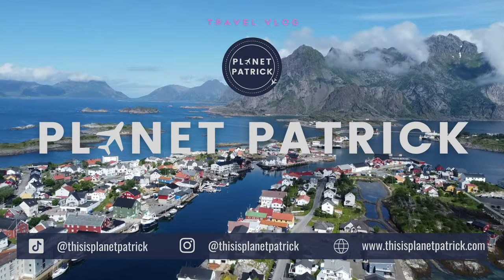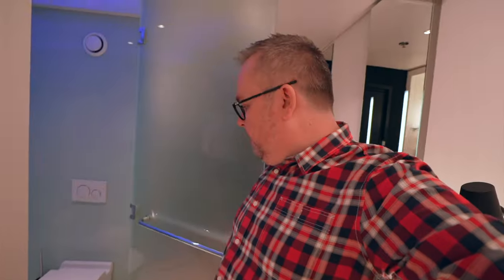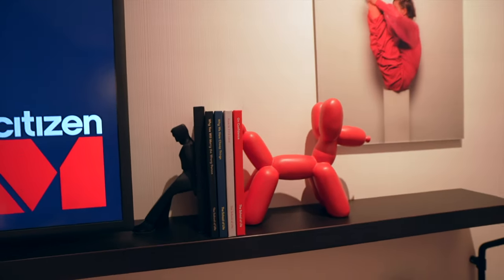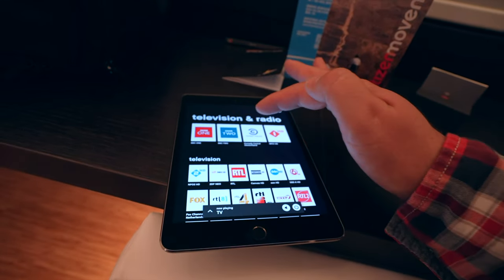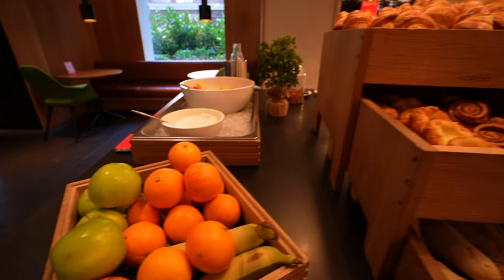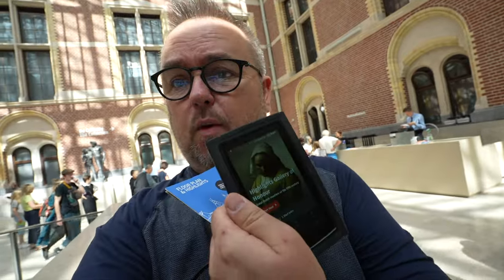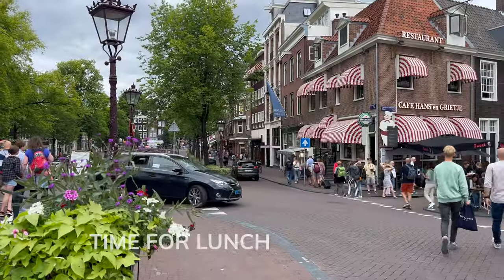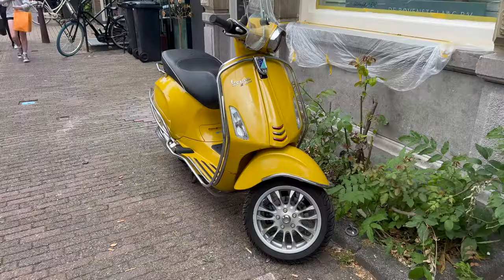I abandoned my campervan in Amsterdam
After 11 weeks in my campervan, I had enough and decided to abandon Barbara Bailey (my campervan) for a comfy night in a proper hotel bed in Amsterdam!

While there, I got to do two of my favourite things: visit the Rijksmuseum for some art and for the first time, explore Amsterdam on a canal cruise!

► Video edited by: Patrick Hughes

FOLLOW ME 📸

MY GEAR 🎥

► GoPro 12
► IPhone 13 Pro Max (for b-roll)
► SD Cards
► Hard drive